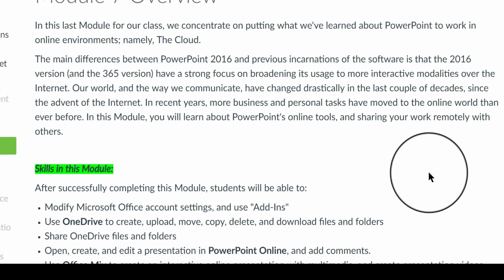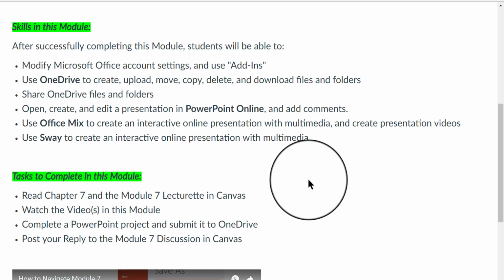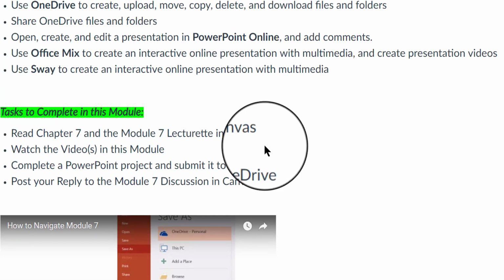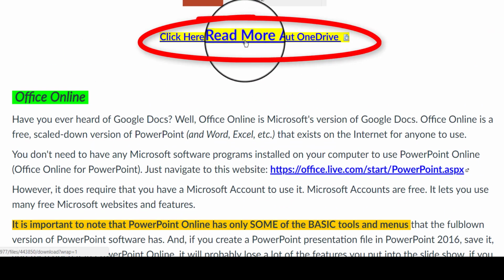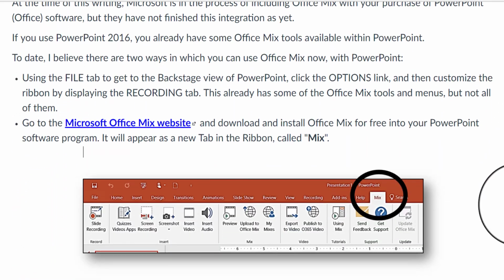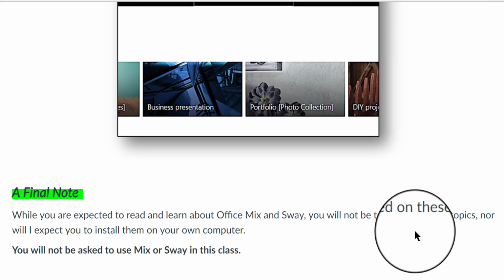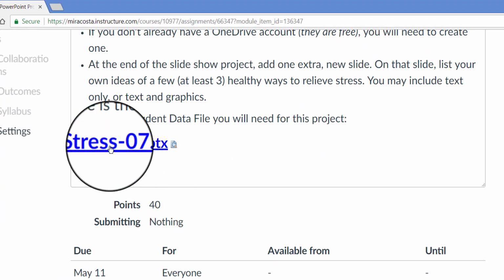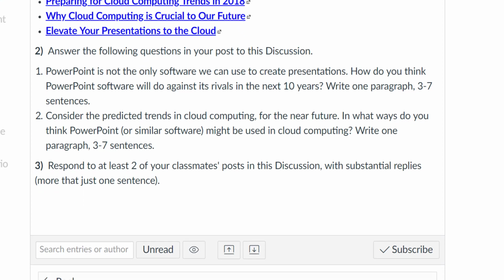How to Do Module 7 - Spring 2018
The class is online, and is offered by MiraCosta College.